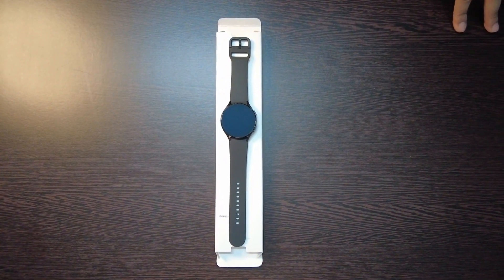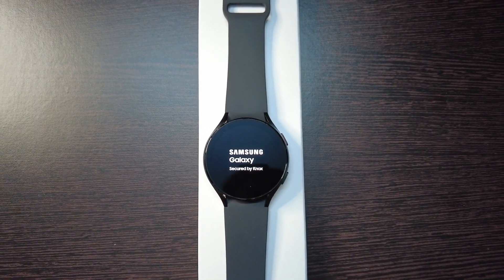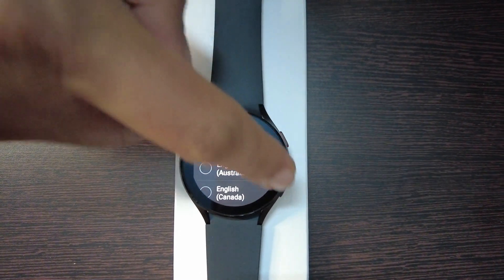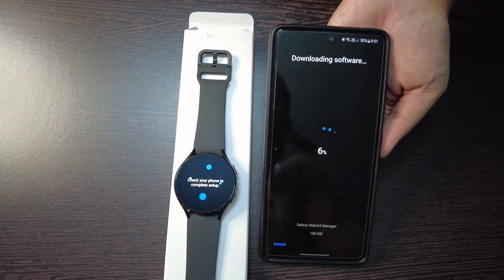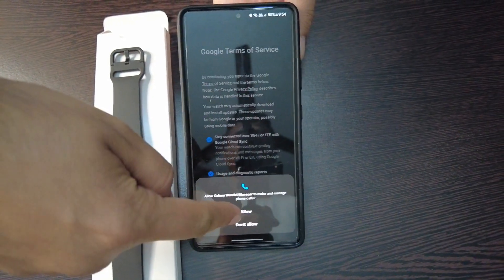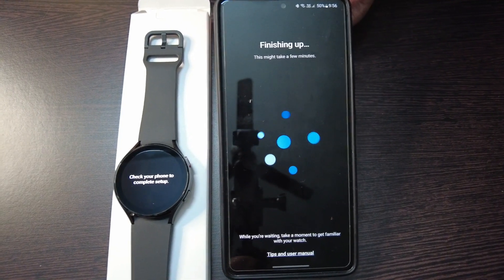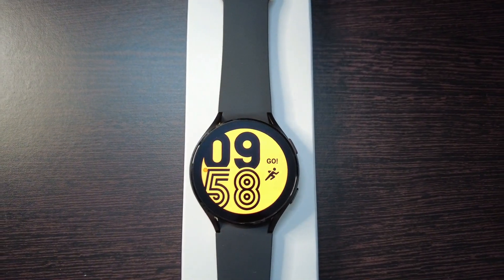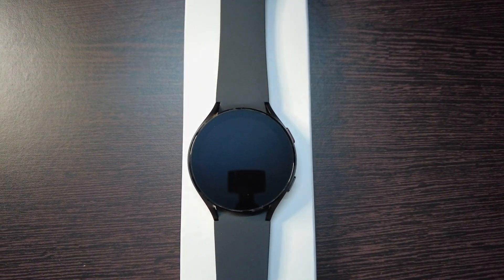How to setup Samsung Galaxy Watch 4 for the first time 😀😁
I do the first setup or boot up of Samsung galaxy watch 4 out of the box. This video will guide the users, who have bought it first time. Do watch my unboxing video also. The entire video was shot using DJI pocket 2.